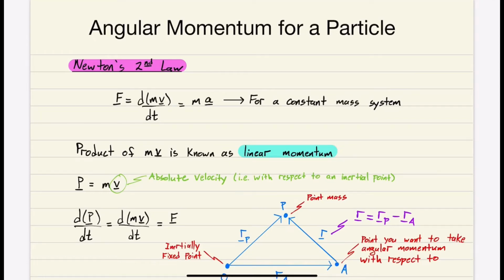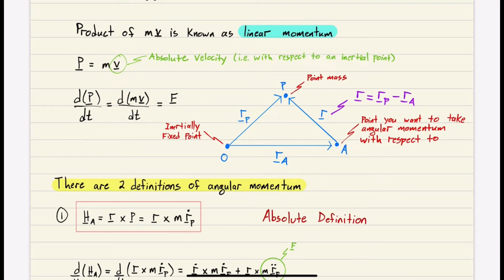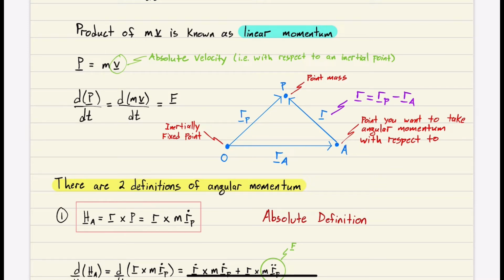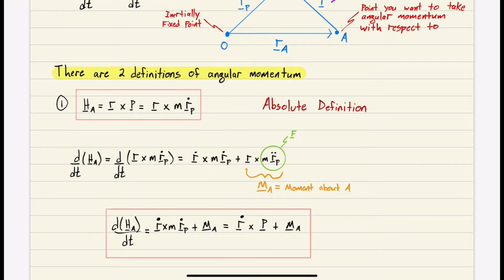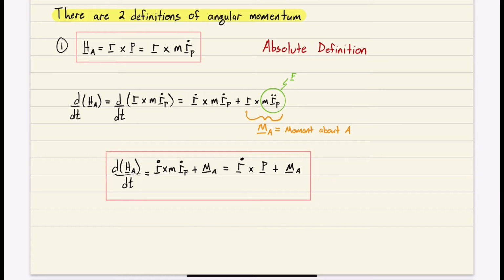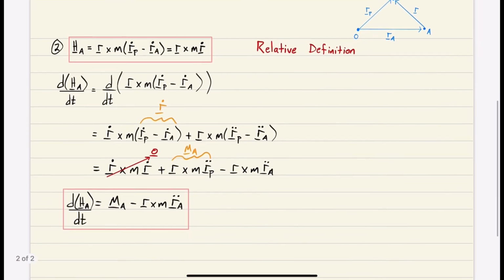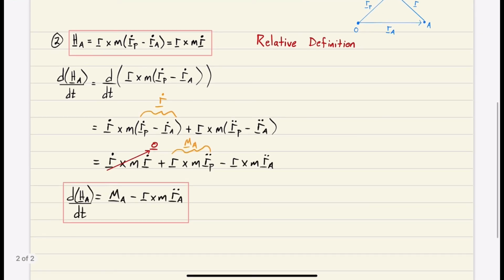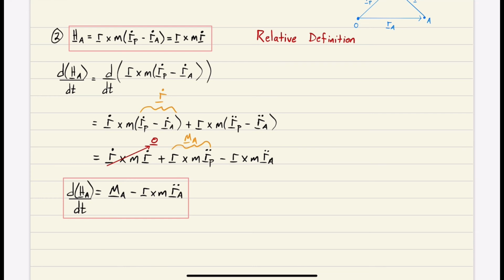10 - Angular Momentum for a Particle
YouTube Chapters:
0:00 - Setup
2:25 - Absolute Definition
6:09 - Relative Definition